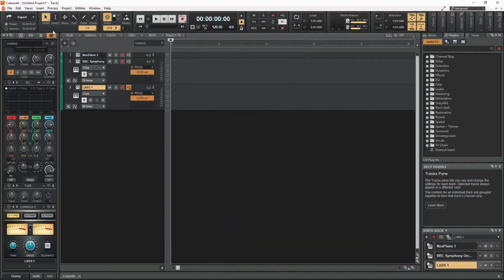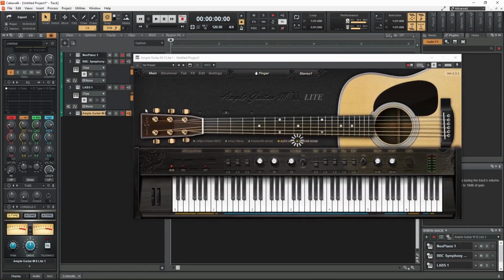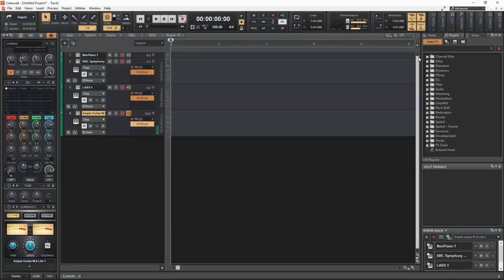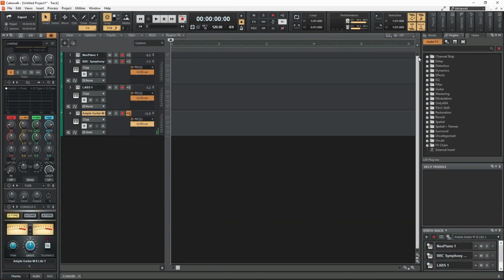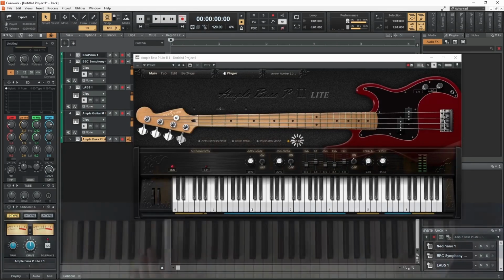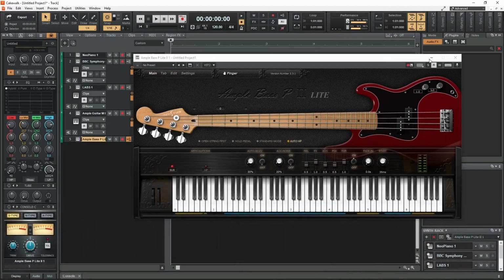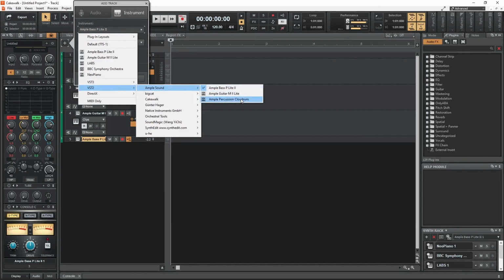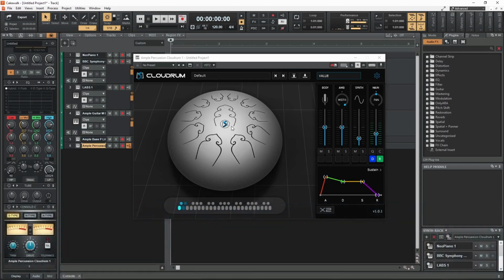1-5 The Sounds Of Ample - Create Music with Free Software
Those who want a good start in music technology can find a very good solution here. Here are the tools and methods I will use to make music only from free resources.
As the course progresses, it becomes increasingly complex. Six chapters are included. It is best to follow each chapter from the beginning.

AMPLE Sounds offer 3 free sound libraries with really fine sound. Here you will listen to them.

The free resources we will use:
Cakewalk By Bandlab

In this post, I will tell you how to create a home studio in two simple ways.

You can also download the Cakewalk project file for the 2nd chapter

Here is a useful tip for installing the sound libraries:

Most libraries ask you for two different paths while installing.

The first step is to determine where to install the VST plugin. Cakewalk's VST plugins are located in C:/Program Files/Cakewalk/VstPlugins.

Second, there is the path to the library content, which is usually big. This library must be installed on a drive with enough space.
Every one that wants to have a good start in music technology will find a really good solution. I'll show the tools and the way to make music only with free resources.